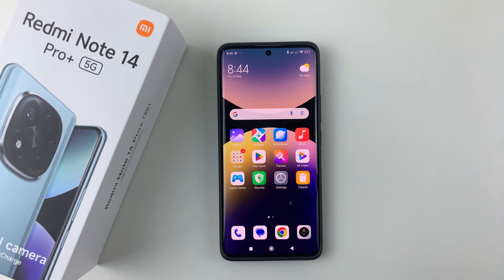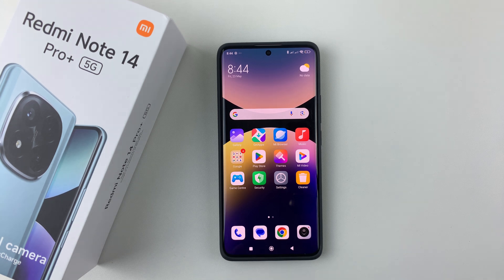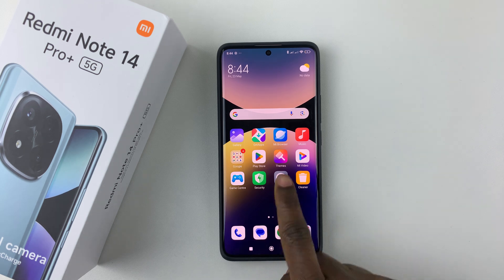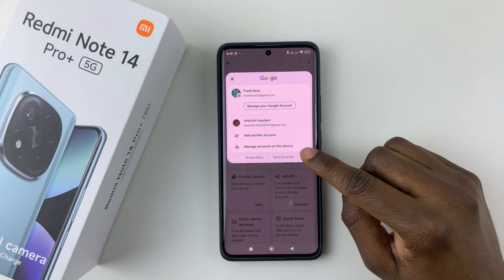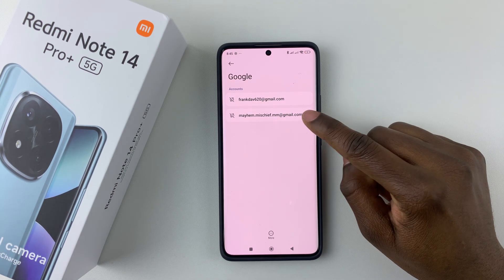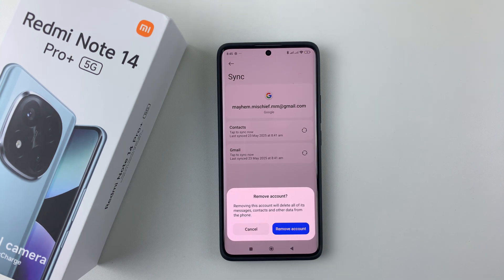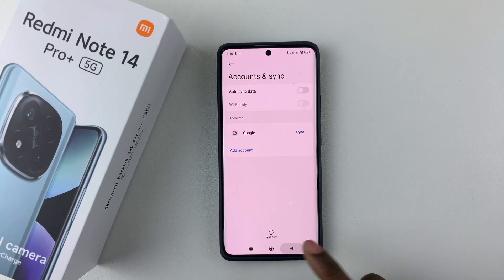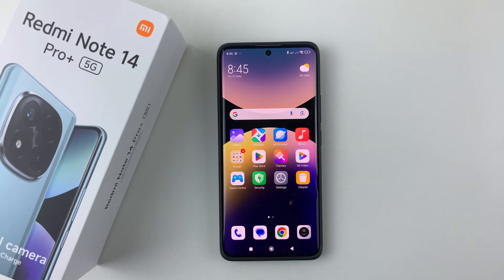How To Remove Google Account From Redmi Note 14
In this video, I'll show you the simplest way to remove a Google account from your Redmi Note 14, 14 Pro & 14 Pro+.

Delete your Google account on your Redmi Note 14 Series if you're selling your phone, troubleshooting, or just want to switch accounts.

Xiaomi Redmi Note 14

How To Delete Google Account From Redmi Note 14 Pro+:

Step 1: Launch the Settings app from your home screen or app drawer. Scroll down and select the "Google" option.

Step 2: Tap on your active Google account and select "Manage Accounts on this Device". There, ".

Step 3: Inside the Manage Accounts on this Device option, select "Google.
You’ll see a list of all accounts currently signed in or added on your Redmi Note 14.

Step 4: If you have multiple Google accounts, select the one you want to remove by tapping on it. Then, select the "More" option at the bottom of the page.

Step 5: Tap the "Remove Account" option, in the menu that comes up. You will see a warning about removing the account will delete messages, contacts, and other data associated with that account from the device.

Step 6: Confirm the removal by tapping on "Remove Account" once again.

If your device has a security lock (PIN, pattern, or password), you may need to enter it to confirm.

However, if you want to remove the Google account but don’t remember the password, you’ll first need to recover or reset your Google account password via Google’s account recovery page on another device or PC.

Cell Phone Tripod Adapter